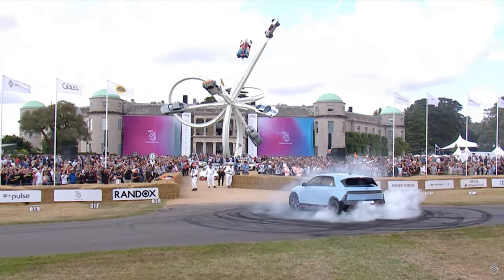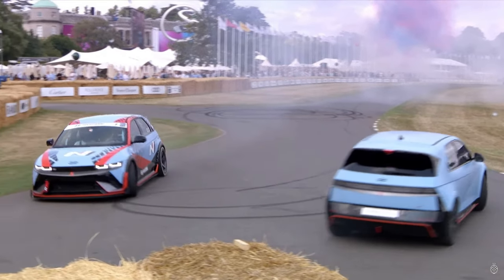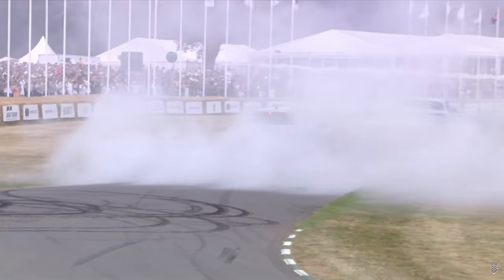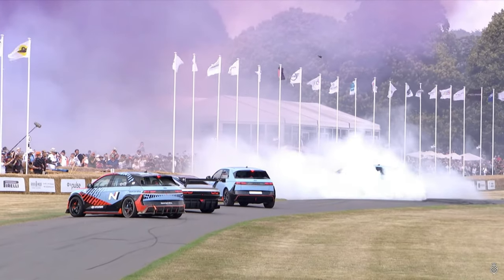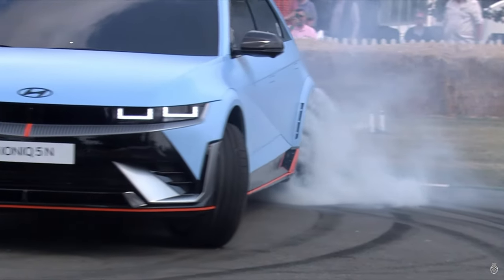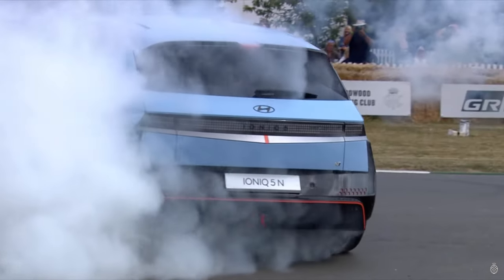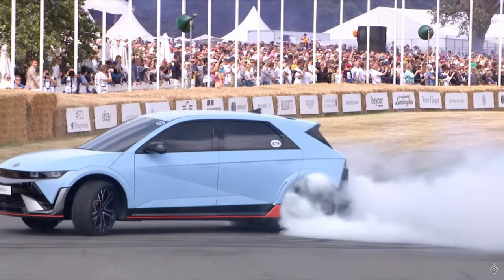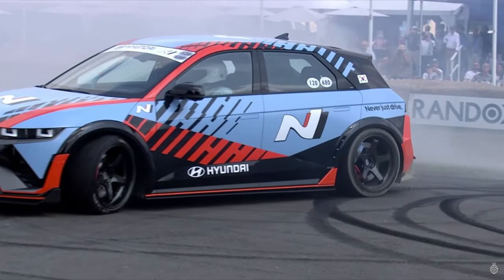2023 굿우드 현대 아이오닉5 N 드리프트 영상 모음 | 2023 Goodwood Hyundai iONIQ 5 N Drift